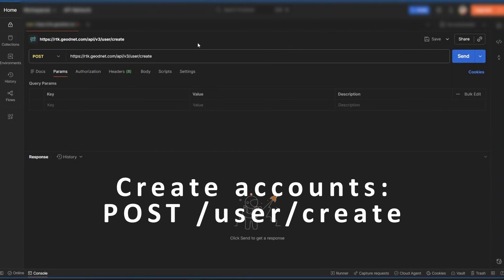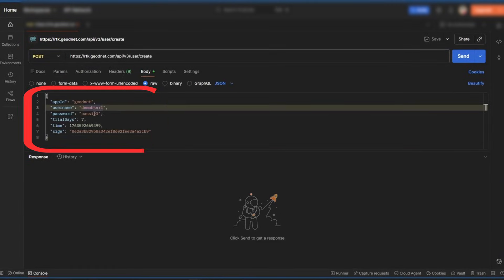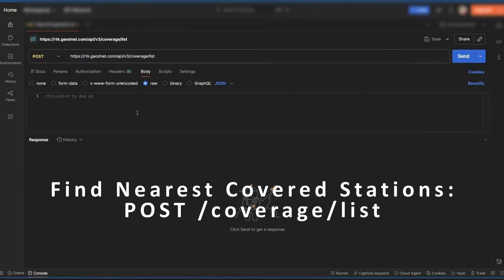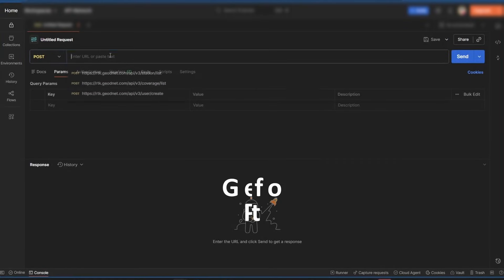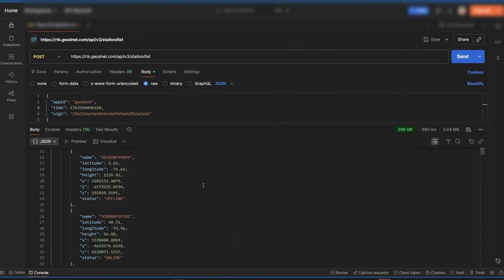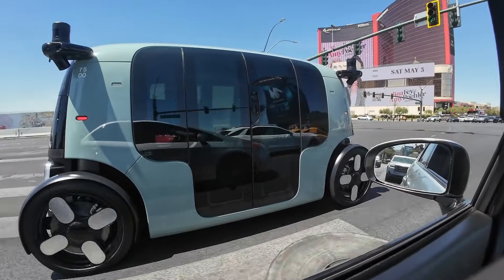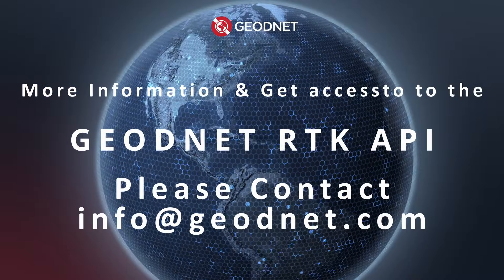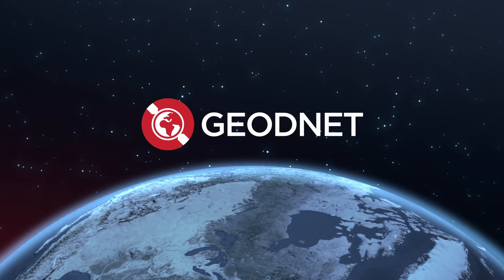GEODNET RTK API Explained: Build Apps with Global Centimeter Precision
Unlock real-time, centimeter-level positioning in your own applications with the GEODNET RTK API — the simplest way for developers to integrate high-precision GNSS/RTK into drones, robots, mapping tools, autonomous systems, and location-based apps.

In this video, we break down how the GEODNET RTK API works, how to authenticate, and how to access global base station networks using secure REST endpoints.

🎬 What You’ll Learn in This Video:

- What the GEODNET RTK API is and how it delivers global RTK accuracy

- How developers can manage users and authentication

- How to query RTK coverage and find the nearest active base stations

- How to retrieve real-time station data for rover or drone positioning

- How to integrate RTK corrections into precision agriculture, UAV workflows, robotics, surveying, mapping, and LBS apps

🌏 GEODNET RTK API — Key Benefits:

- Centimeter accuracy anywhere in the world

- Simple REST API for fast integration

- Secure architecture with encrypted signatures

Perfect for robotics, precision farming, autonomous navigation, mapping, construction, surveying, and DePIN infrastructure